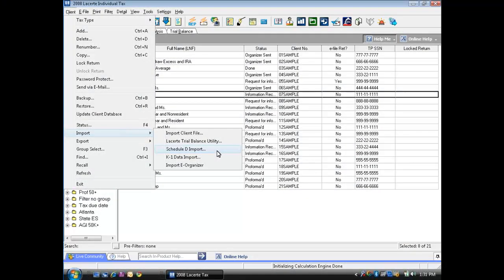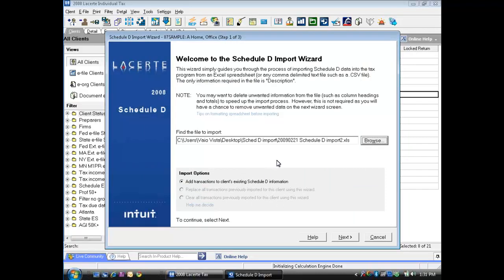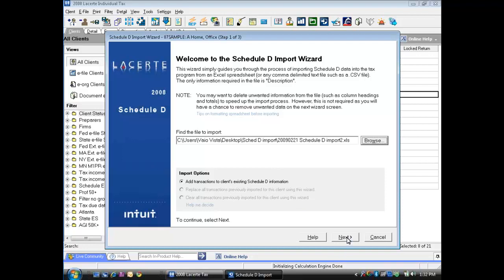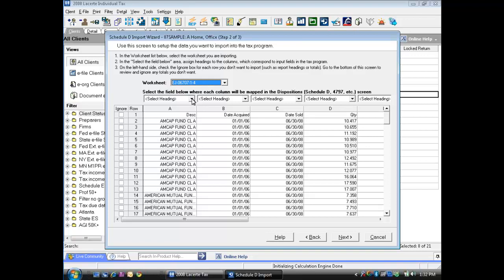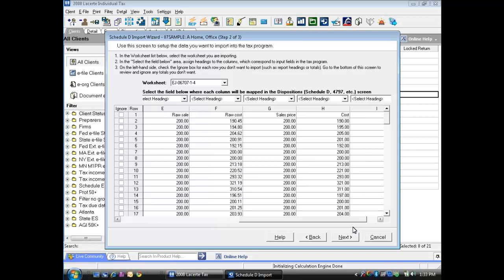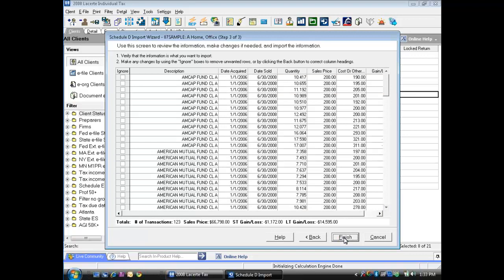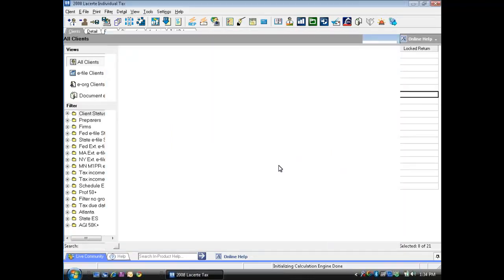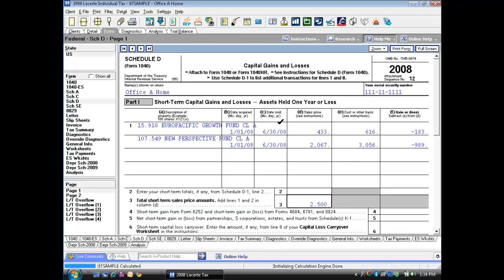Lacerte tax software: Schedule D Import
Watch how Bryce Forney, CPA, saves up to 20 minutes per tax return, whether his clients have 5 transactions or 500, using the Schedule D Import tool in his Lacerte tax software.